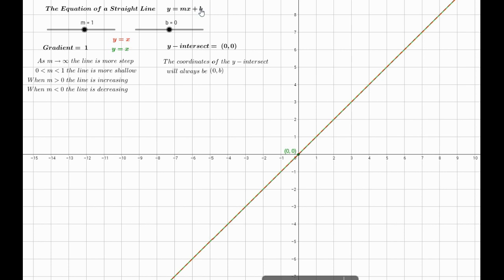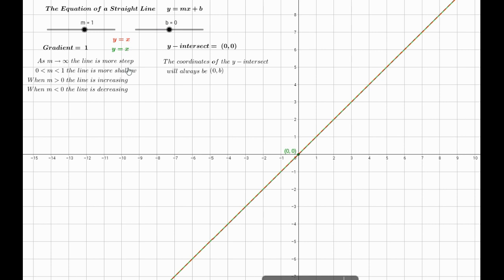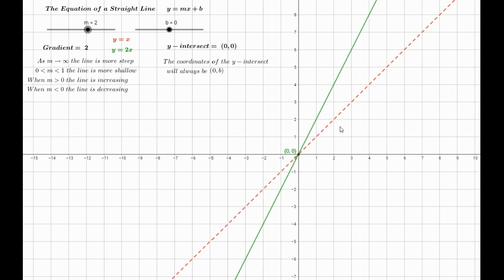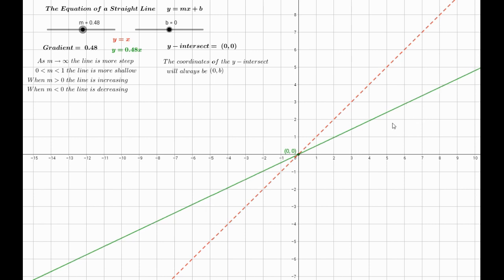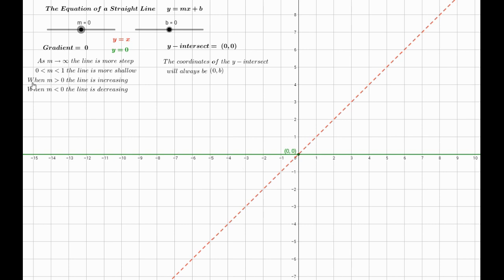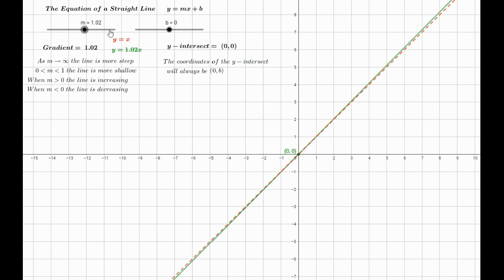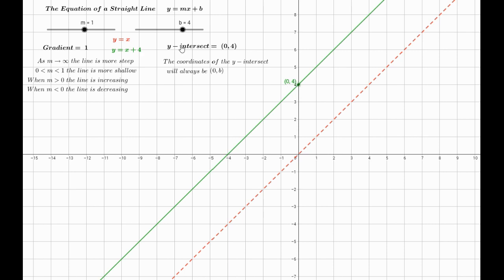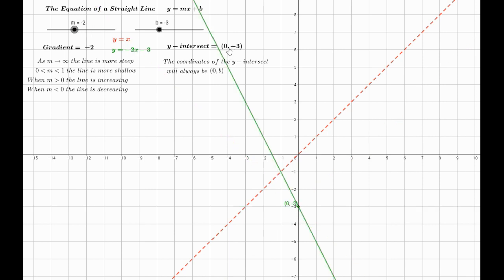Behaviour of the Straight Line